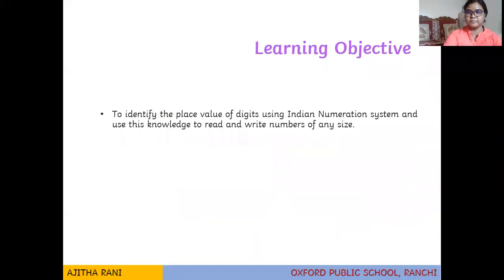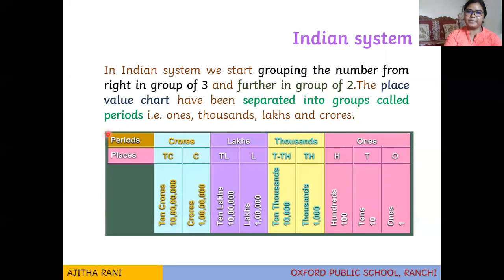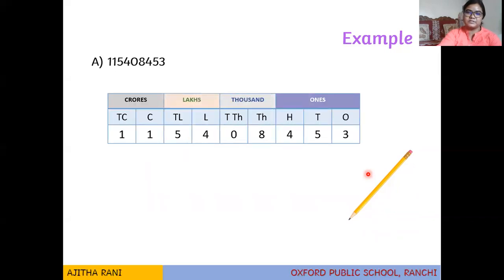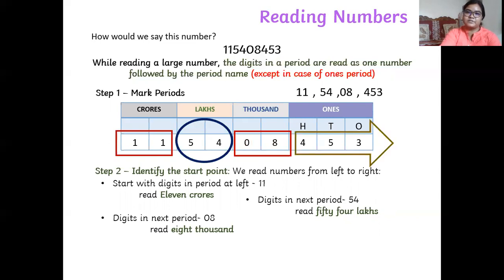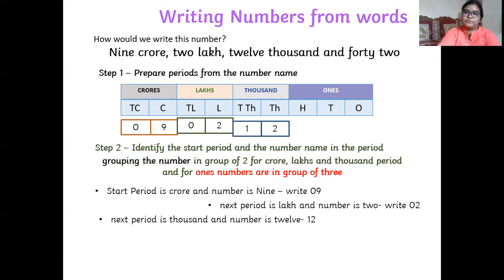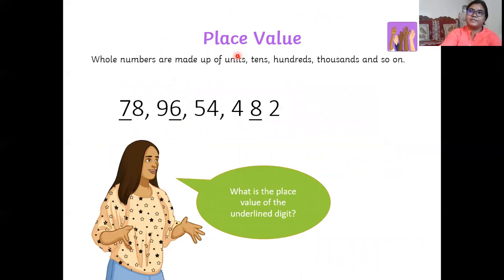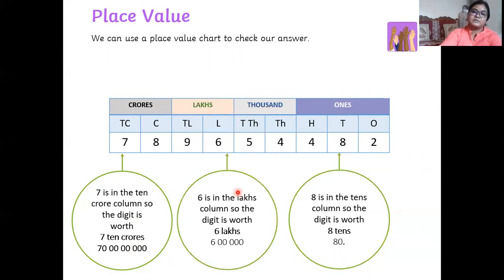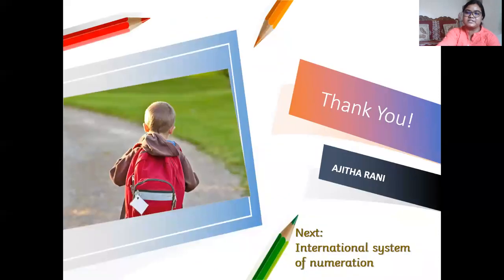Indian Numeral System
Learn about Naming large number as per Indian Number System